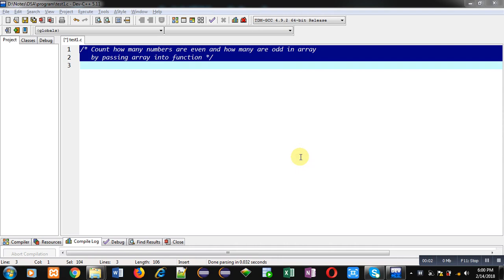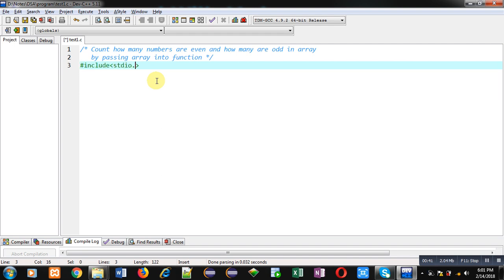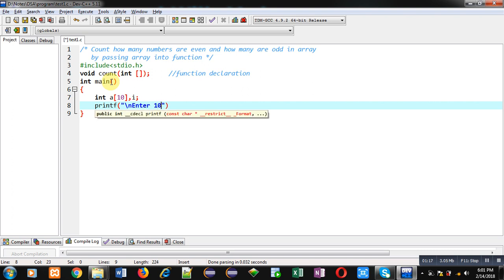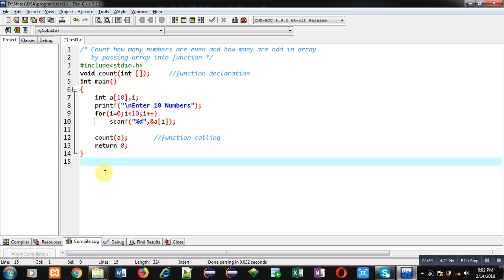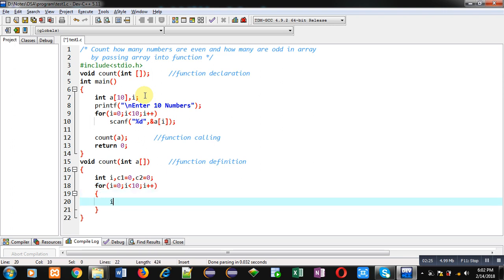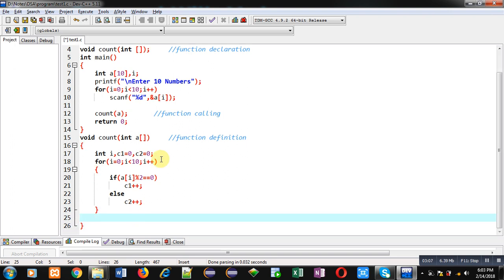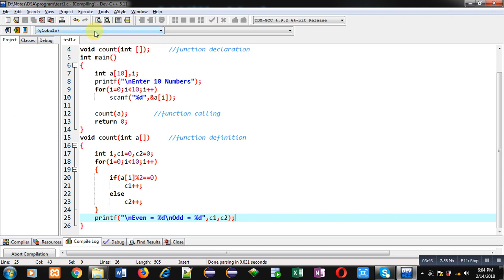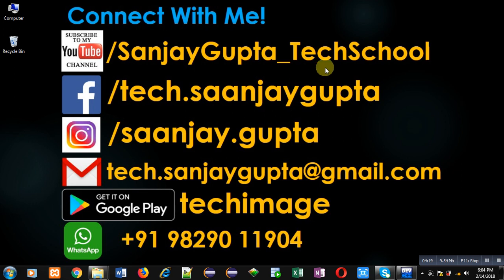Count How many even and odd values array contains by passing array into function in c programming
count how many even and how many odd values are present in array by passing array into function in c programming language.